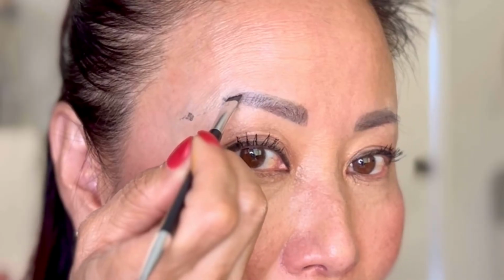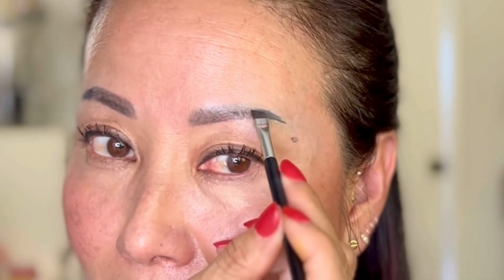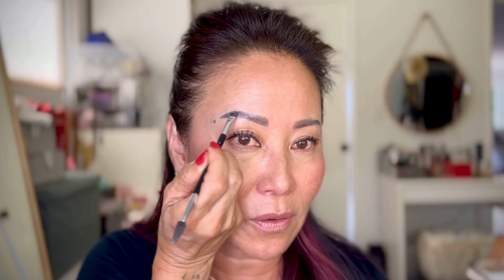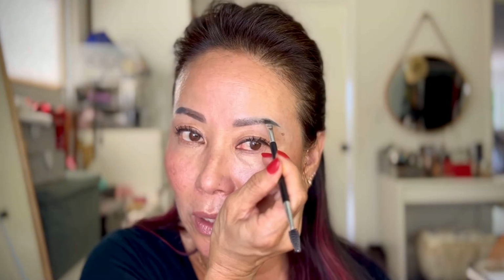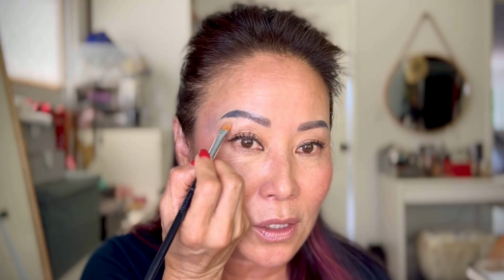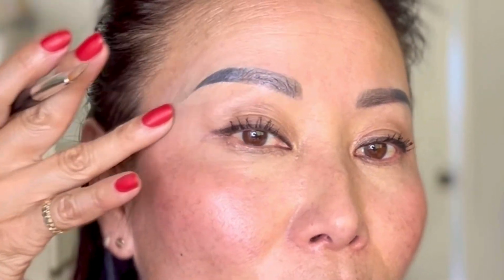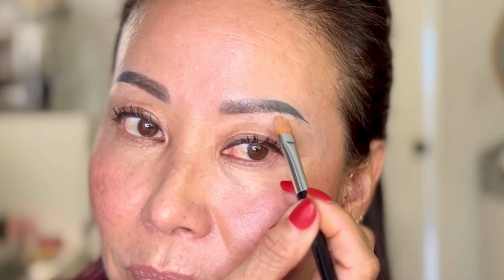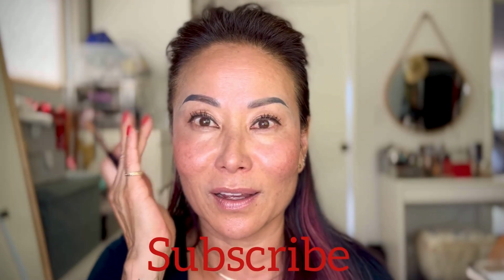How to even uneven brow ends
Your face will always tell you how to balance when applying makeup and especially when shaping your brows!